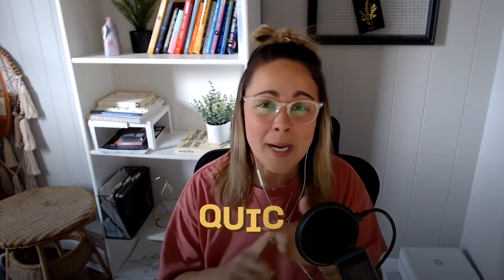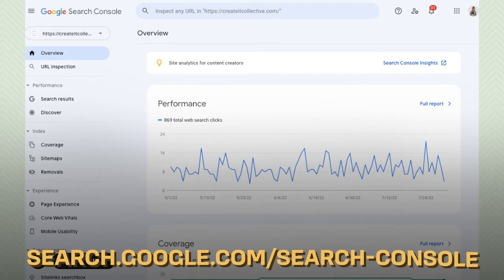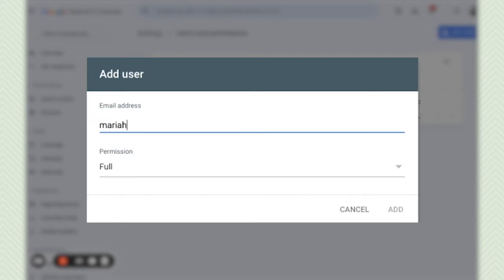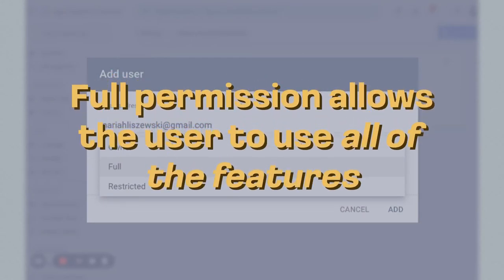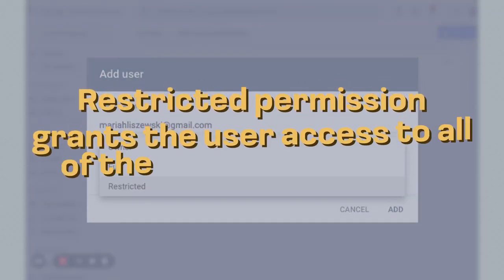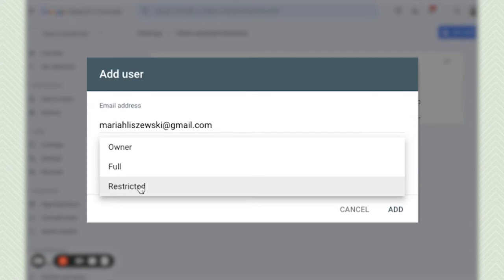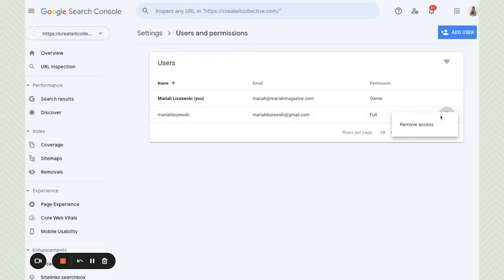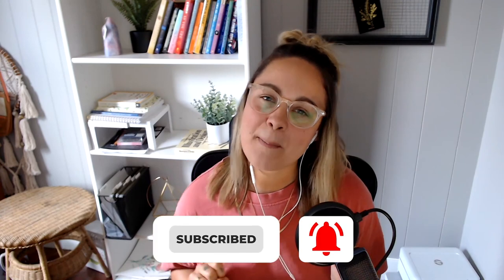Add a User to Google Search Console + User Permissions Quick Breakdown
Need to add a user to your Google Search Console account? That's what I'm showing you in this quick video, including a breakdown of what's included in the user permissions for each option and a scenario example of when to use each one.